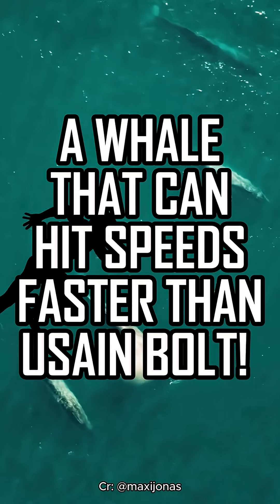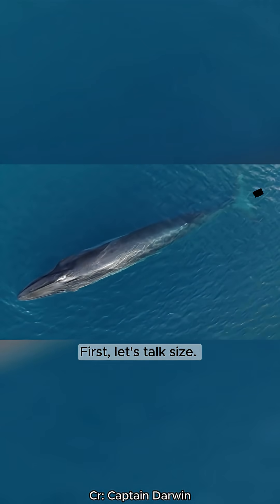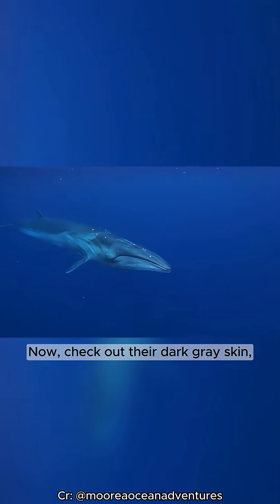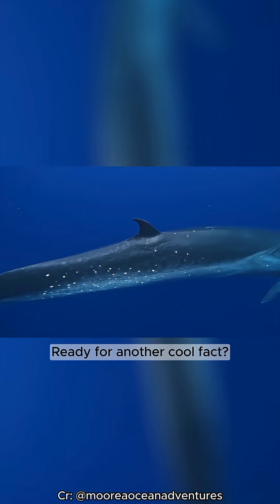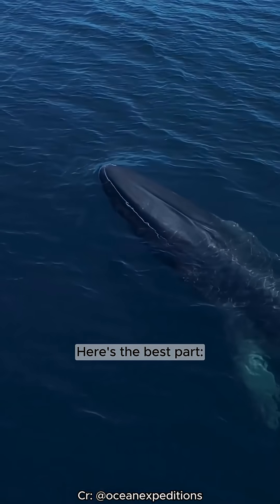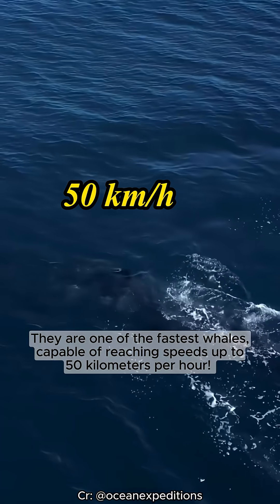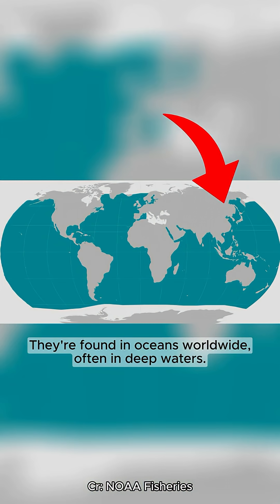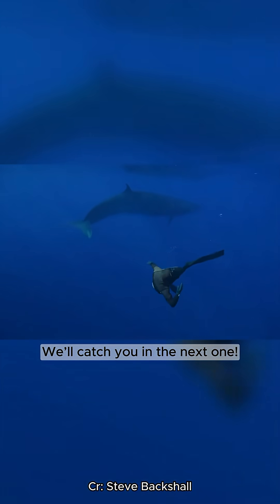Sei Whale: The Ocean’s Speed Demon!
Imagine a whale that can hit speeds faster than Usain Bolt! In this video, we dive into the world of the Sei Whale (Balaenoptera borealis), one of the fastest and most fascinating ocean animals in the sea.

These sleek giants are built for speed and grace. Let’s break down what makes them so unique:
Size: Sei Whales can grow up to an impressive 19.5 meters long, making them one of the larger sea animals in the open ocean.
Appearance: Their dark gray skin often features irregular white scars—battle marks that tell the story of their life in the wild.
Body Shape: With a long, slender body and a tall, curved dorsal fin, they are perfectly designed for swift movement through the water.
Speed: Here’s the kicker—they can reach speeds of up to 50 kilometers per hour, making them true sprinters of the sea!

Where do these aquatic racers live? Sei Whales are found in oceans worldwide, frequently in deep waters where they roam freely. They are among the most amazing and mysterious ocean animals you can discover.

However, we fully respect the rights of content owners. We will promptly remove any contested content and have no intention of violating ownership rights. If your artwork or images are featured, please let us know so we can properly credit you.

Cr: @maxijonas, Captain Darwin, @mooreaoceanadventures, @oceanexpeditions, NOAA Fisheries, Steve Backshall